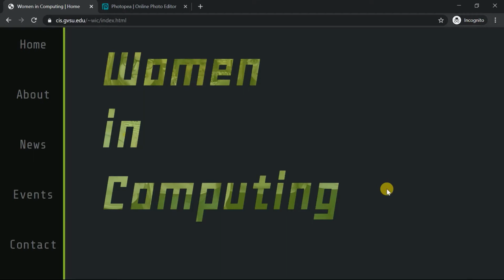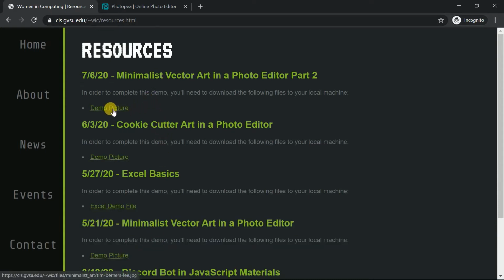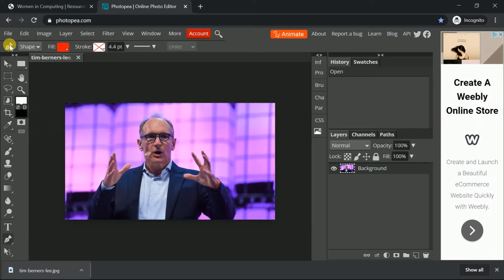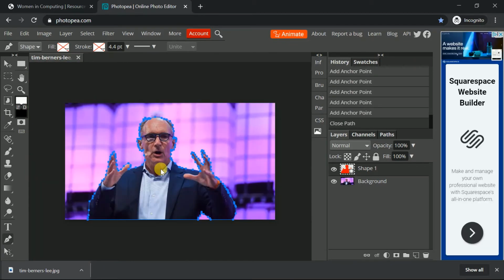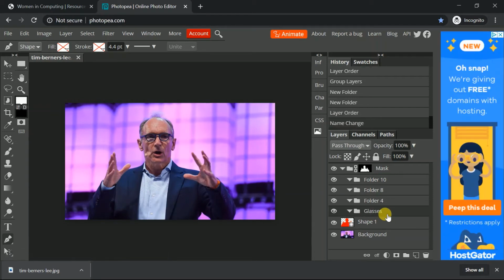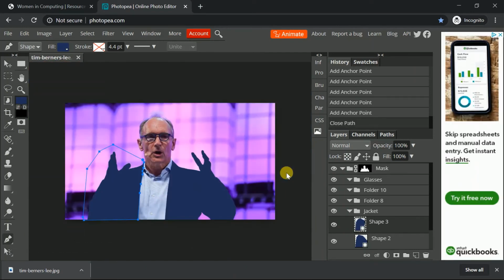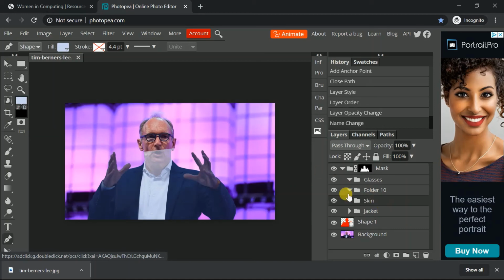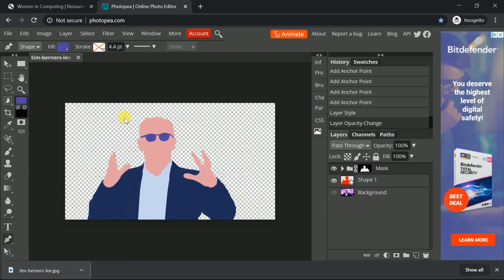Minimal Vector Demo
Annelise Trout, IT Major and member of the Women in Computing Club, teaches you how to create a minimal vector demo in Photoshop.